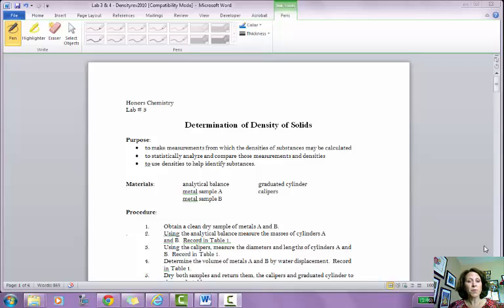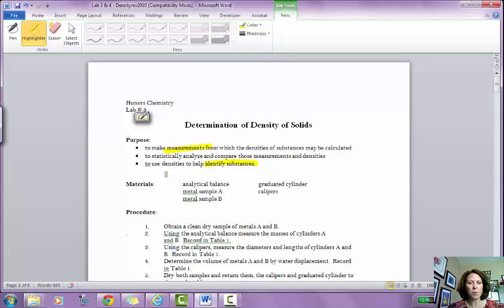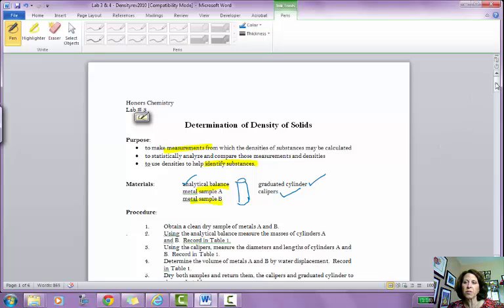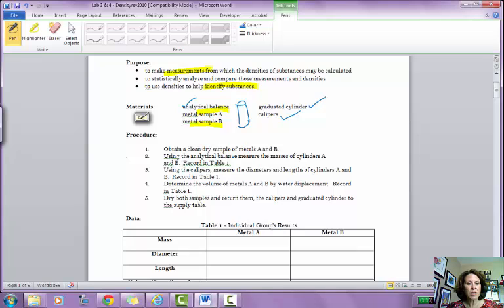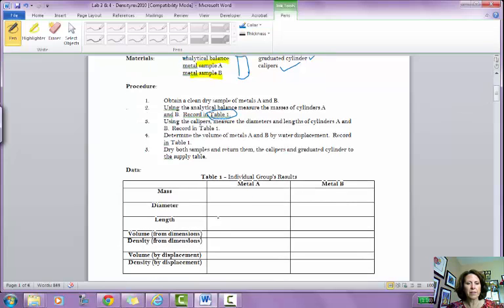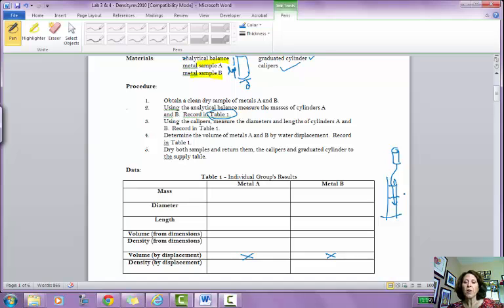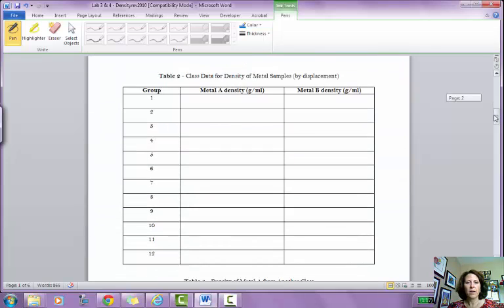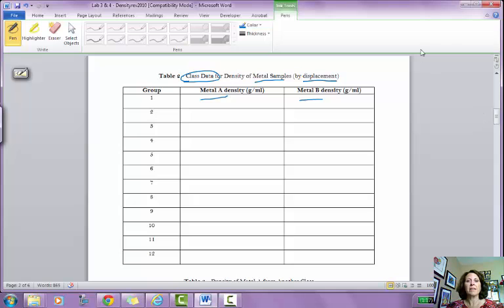Lab 3 Density of Solids